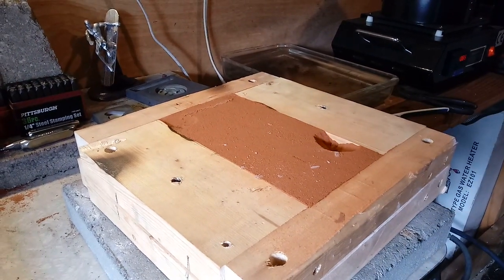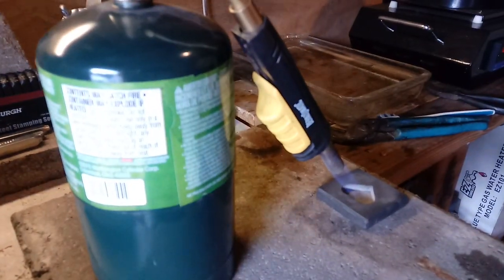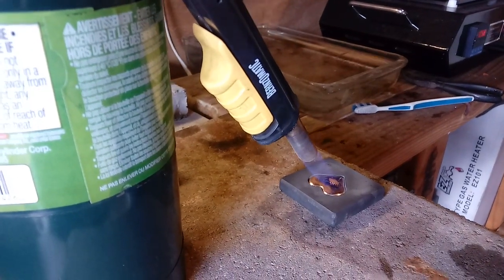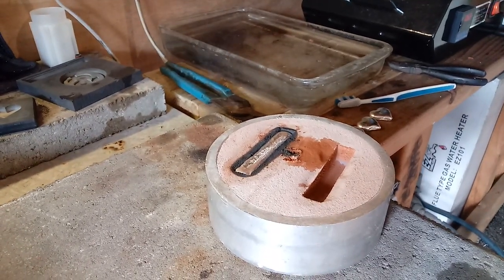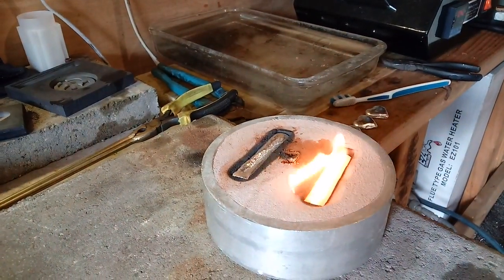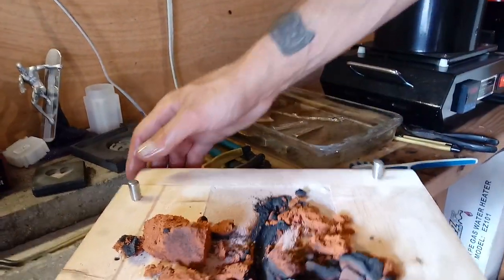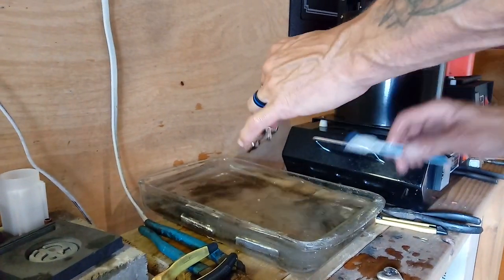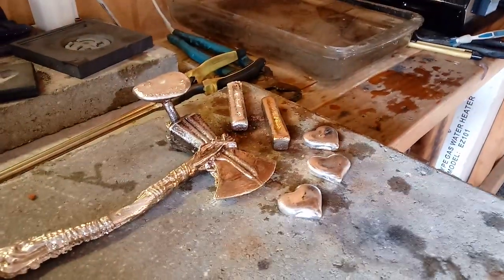High Five ! Hearts , KITKATs and another STORMBREAKER !!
more pouring fun to come